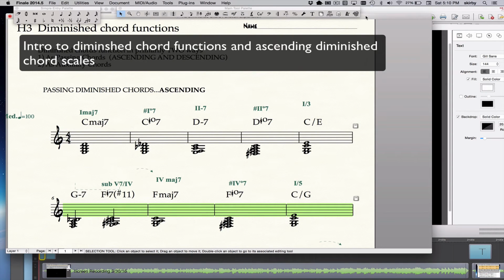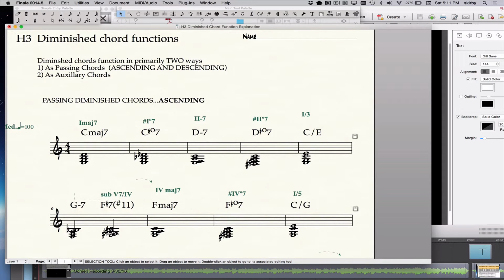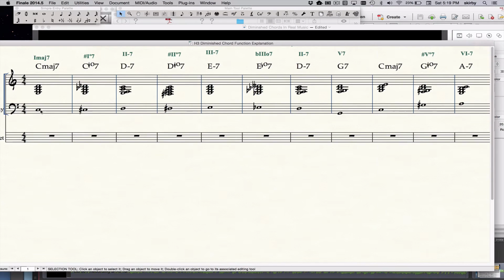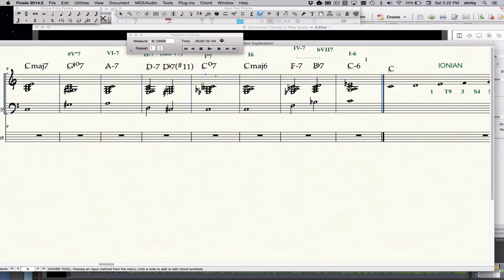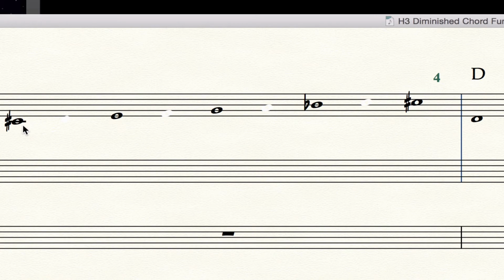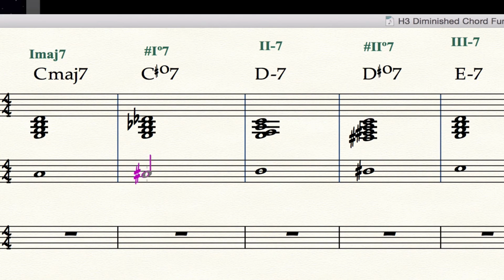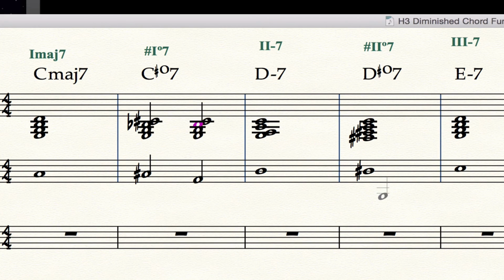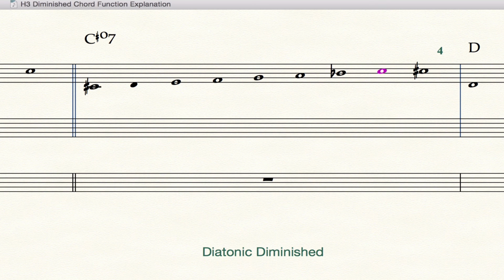Intro to diminished chord function (and more)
Intro to diminished chord function